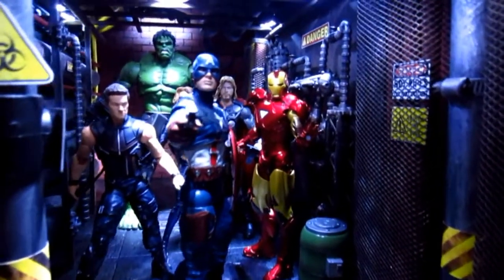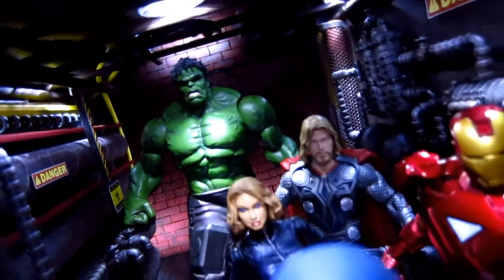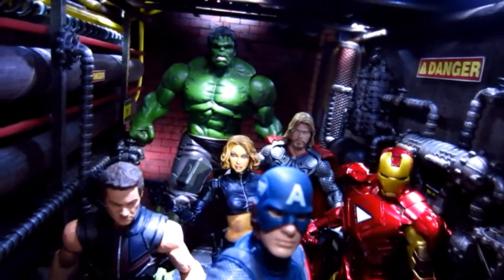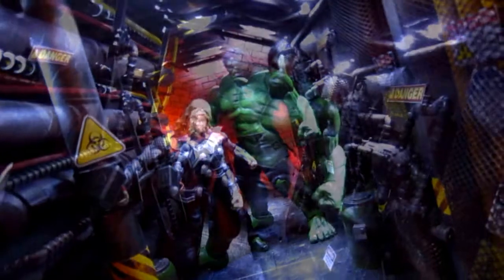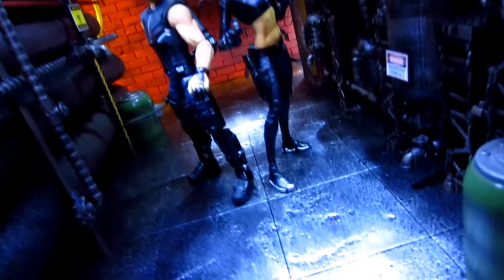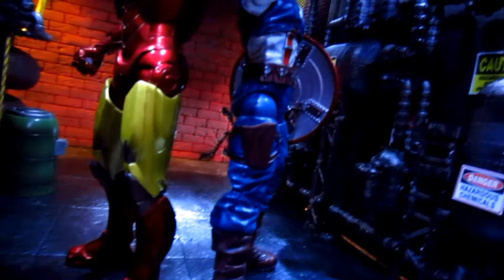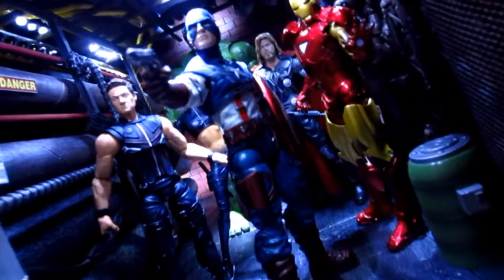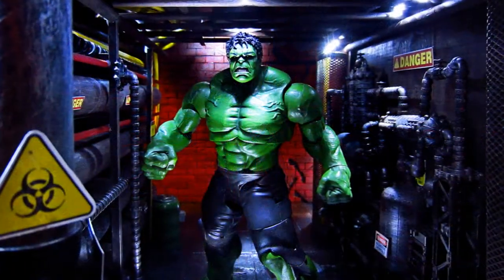Avengers Assemble Marvel Select Hulk Captain America Ironman Thor Hakweye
Facebook Fan Page, please LIKE.

Check the complete albums of my Toy Photography at Picasa/Google+

New Diorama Project and A.C.B.A shots of The Avengers action figures from Marvel Select. This video highlights the new Diostructure i just completed and it is a chemical plant corridor.

Let me know what you think guys.